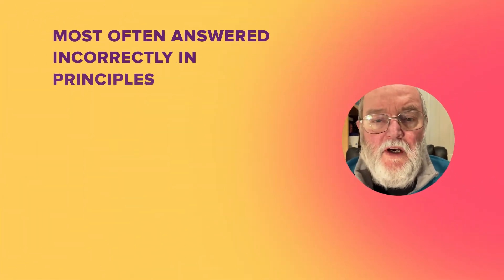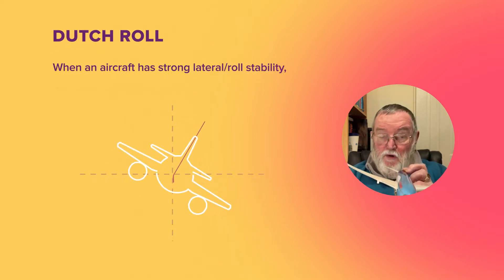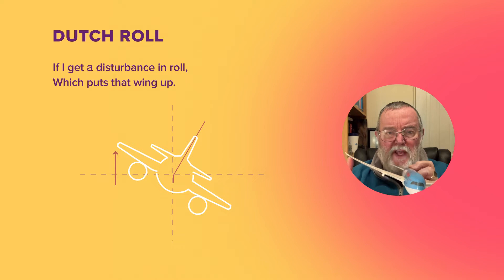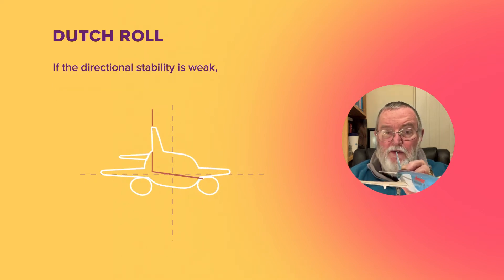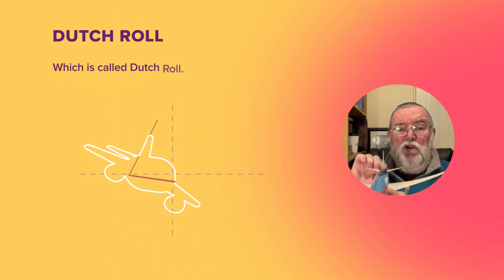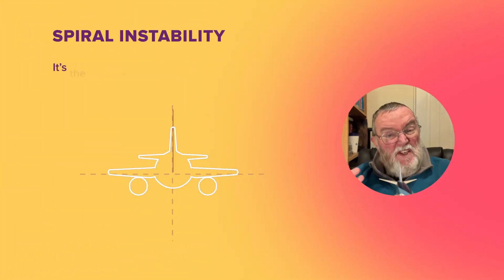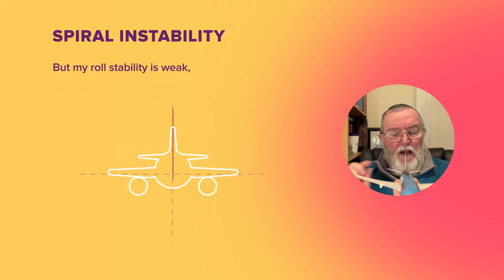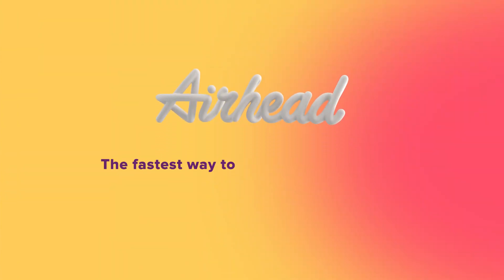Hardest ATPL questions Explained: Dutch Roll explained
Introducing Chris! With over 30 years of flying under his belt and nearly 8000 flying hours, Chris is a former Army Air Corps A2 Qualified Helicopter Instructor. Specialising in various syllabuses, he's taught ground schools covering all exam topics since 2013. Today, he's diving into the world of Dutch roll. Keep an eye out for more expert insights!